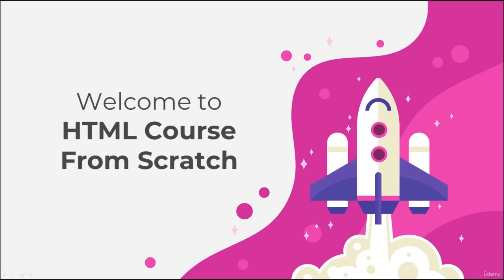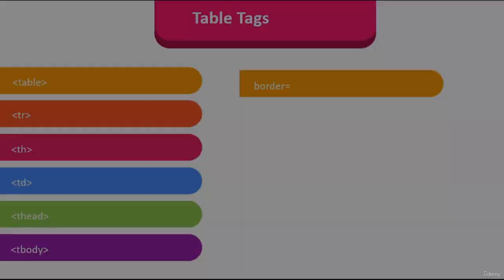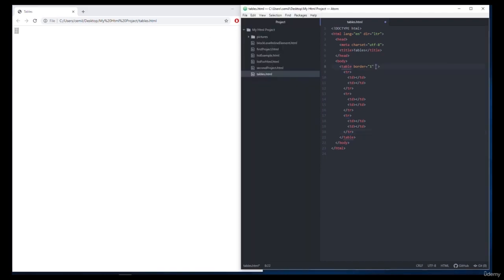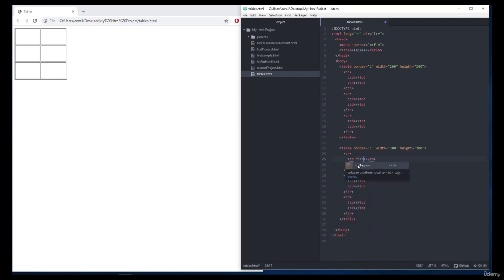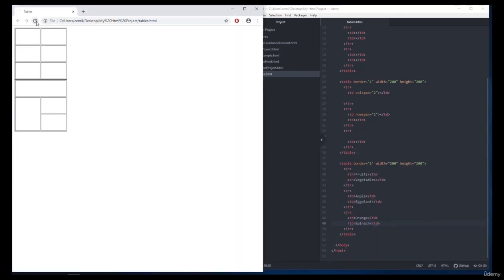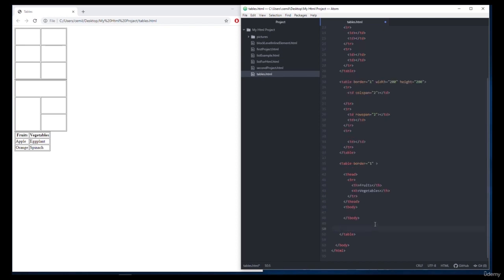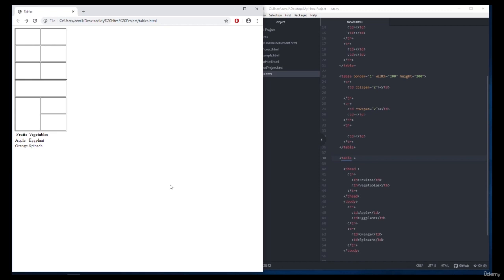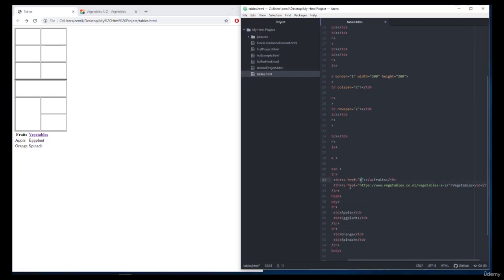HTML Tables FULL STACK DEVELOPMENT #7